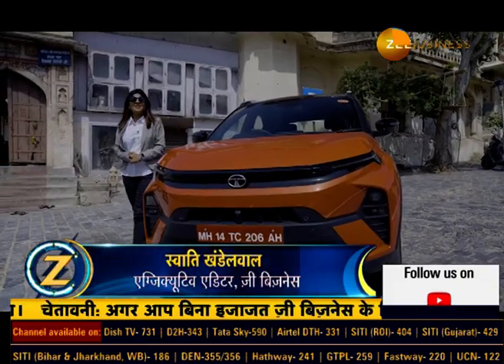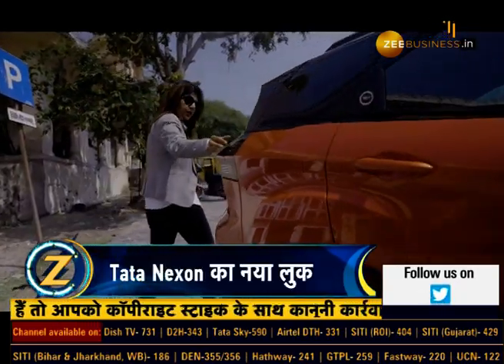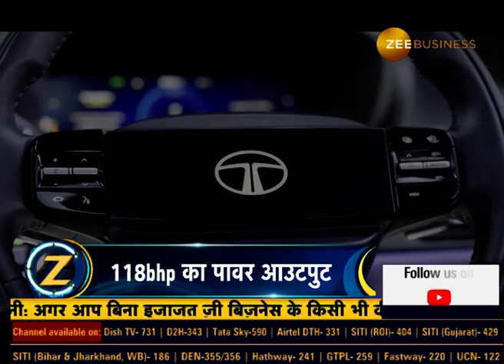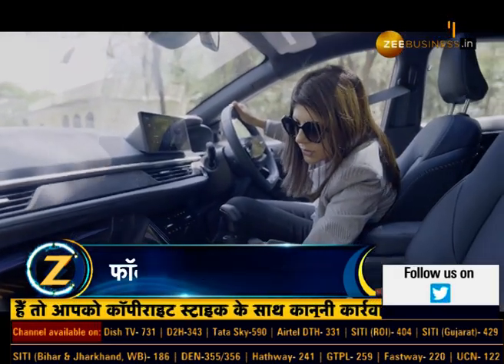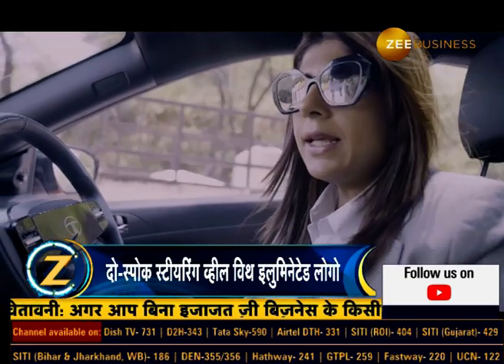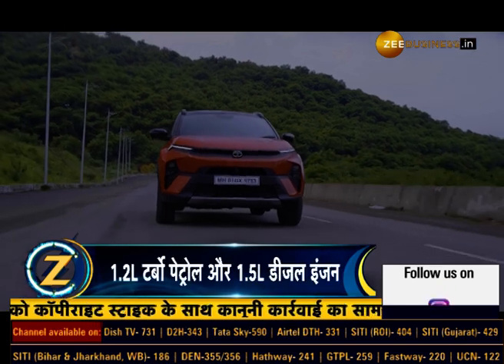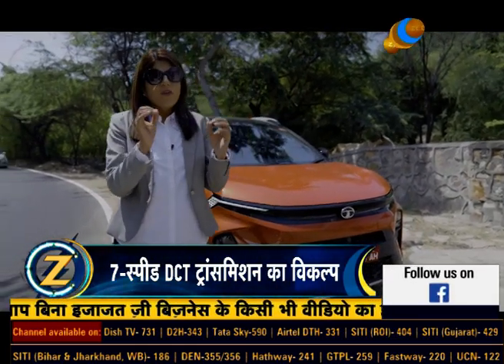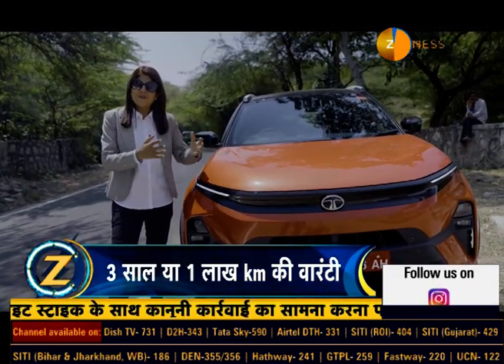2023 Tata Nexon Facelift first drive review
Zeegnition | Tata Nexon 2023 Facelift लॉन्च हो गई

जानिए क्या है कीमत , फीचर्स और परफॉर्मेंस में कितनी शानदार है ये गाड़ी